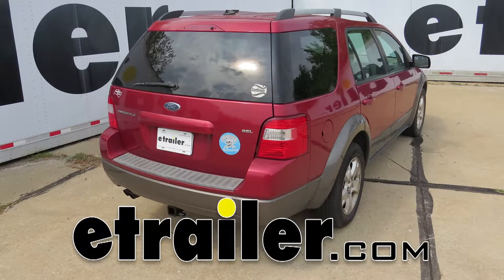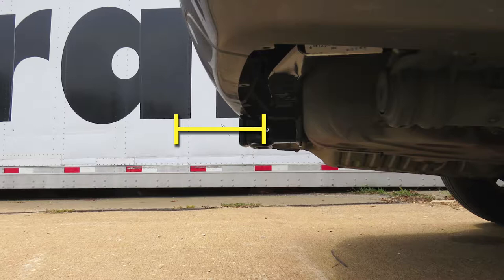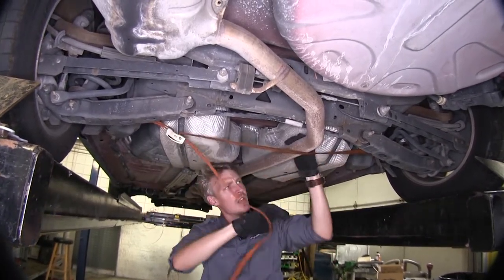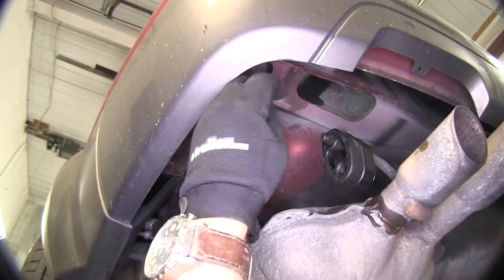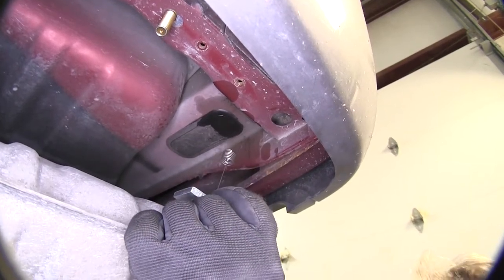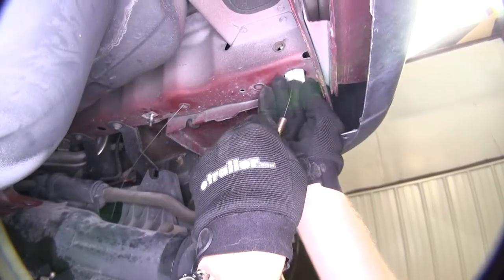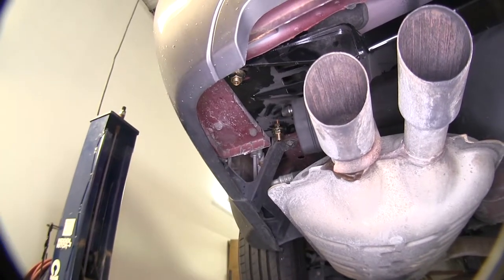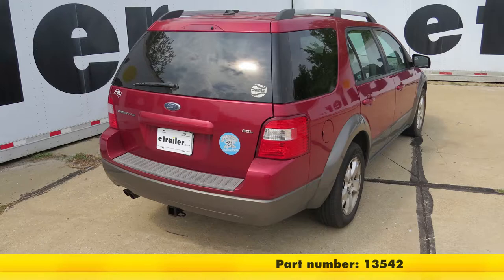etrailer | Installation: Curt Trailer Hitch Receiver on a 2007 Ford Freestyle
Today on our 2007 Ford Freestyle we'll be taking a look at and installing the Curt 2 inch Class III Trailer Hitch Receiver, part number 13542. The Curt Class III 2 inch Trailer Hitch is a fully welded trailer hitch that simply bolts onto your vehicle's frame with no drilling or welding required. It's a 2 inch by 2 inch receiver hitch with a reinforced collar. We have a safety chain loop that will work with a wide variety with safety chain hooks. The hole here is 5/8 inch in diameter, it will work with your common hitch fit and clips, or also your favorite hitch pin and lock. You'll notice how it's kind of recessed up under the bumper.

That way you don't hit your shins or your legs on it as you're walking by. This Curt Trailer Hitch offers a 3,500 pound total trailer weight and a 350 pound tongue weight. That's the weight pushed down on the bottom of the hitch. When you add a weight distribution assembly that total trailer weight is bumped up to 4,000 pounds and the tongue weight is bumped up to 400 pounds. Make sure to always check your vehicle's owners' manual to see if your vehicle can handle that much. Now we'll give you some measurements that may help you when selecting a ball knob, bike rack, or cargo carrier.

From the side of the hitch pinhole to the outermost edge of the bumper is 4 1/2 inches. From the top of the receiver tube opening to the ground is 15 1/4 inches. Now that we've gone over some features I'll go ahead and show you how to get it installed. The first thing we need to do is lower down the exhaust and the vacuum canister. For our vacuum canister we have 3 bolts. There are 2 on the bottom side, and we've got 1 on the top here.

I'm gonna go ahead and take some spray lubricant, it's gonna make it a little bit easier to get off. Then we're using a 10 millimeter socket for these 3 bolts. Now let's go ahead and shake it lose, so we just need to push it this way until it drops down like so. Now for dropping down our exhaust we actually need to run a safety strap, that way it can rest on that while we're putting the hitch up. We'll hook one side, it just needs to be a secure spot, so we'll hook the other side, pull it nice and tight; as you can see our exhaust is gonna come down and rest on it. Now for our exhaust hangers, one's located right here, and the other one is located right here.

We're gonna go ahead and take some spray lubricant, it's gonna make it a little bit easier to get off. Then we'll just take a pry bar and push it off. Perfect. Now let's go ahead and take off this exhaust bracket here, and we will not be reusing that, and once again we're just gonna be using a 10 millimeter socket. We're gonna be working with the driver's side first. We're gonna be using the 1/2 inch carriage bolts. Let's first take our 1/2 inch fish wire, we're gonna feed it up through the hole here, and then we're gonna come out through the larger hole right here. Now we don't want to pull it all the way through, we kind of leave it hanging like so. Then we're gonna take our block, put that on first. We'll push it through the frame first, so up through the larger hole, just like that, and then we'll take our 1/2 inch carriage bolt and thread that onto the fish wire. Then we're gonna go up through the larger hole again, and then we're gonna pull down the fish wire. Now if it doesn't seem to be moving, you can always take your finger and just kind of help it along until you get it to the smaller hole, and then we're just gonna pull it right down through, like so. Then we can remove the fish wire; be careful when you do so because we will be reusing it. It kind of helps if you hold on to the bolt, you can thread it off. Now for this hole, we're gonna be doing everything on the outside and then putting it through the hole and then pulling it back out. We'll take the fish wire, go up through the block and take our 1/2 carriage bolt and thread that on. All right. Then we'll push the bolts up through first, and then the block, pull down through, and there we go. We'll take off our fish wire; we got it. Now for the passenger's side we're gonna be working with this hole here and then the larger hole here. We're gonna repeat the same process, only this time we're using the 3/8 carriage bolts and the 3/8 fish wire. Now it can help if you pre-bend the fish wire, that way it guides it right back to where it should go. It may take a little bit just to get it through, but just be patient and remember not to pull it all the way up. We'll take that block, feed it up through, and then the 3/8 carriage bolt and get that started. We're gonna push the block up through first and then the carriage bolt and then